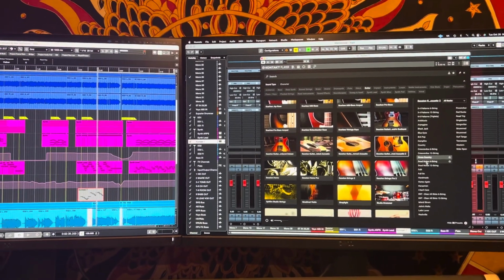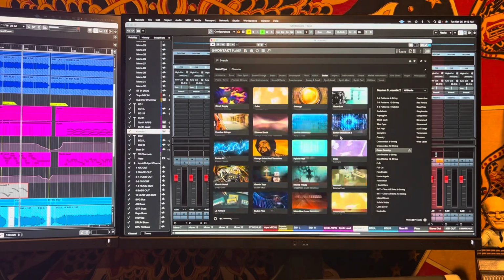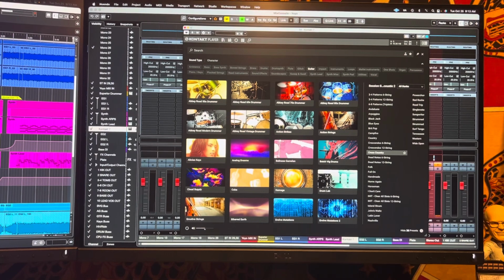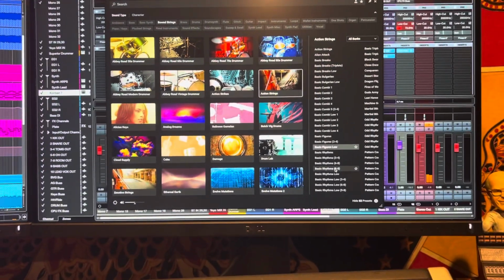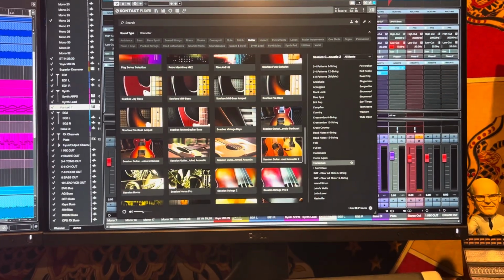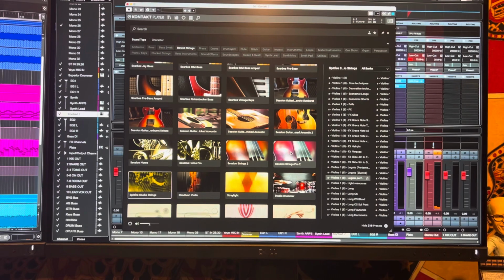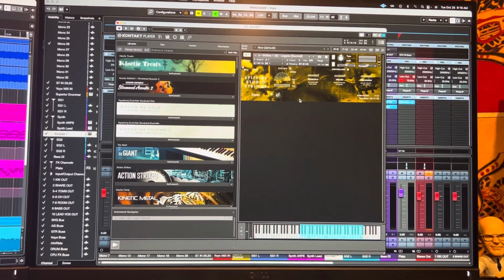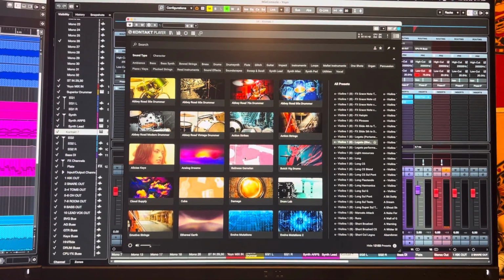Native Instruments Kontakt 7 - Apple Silicon Compatible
My first look at Kontakt Player 7 running in Native Apple Silicon mode.